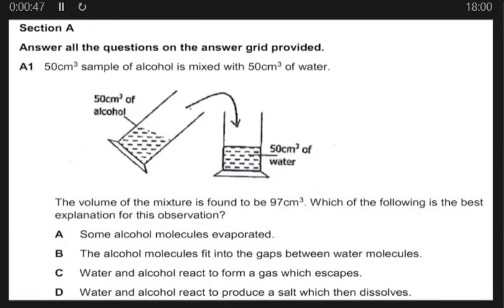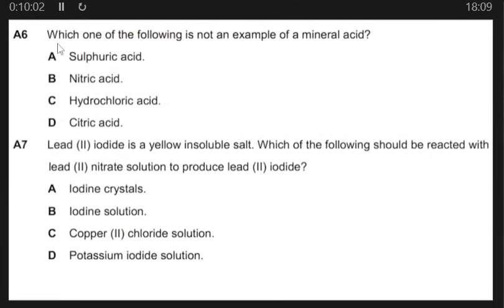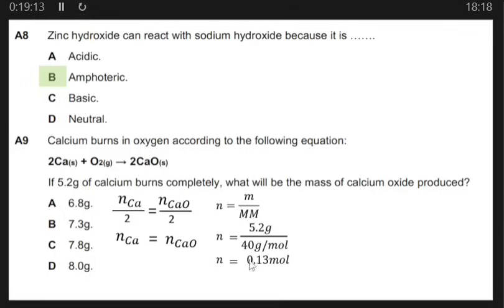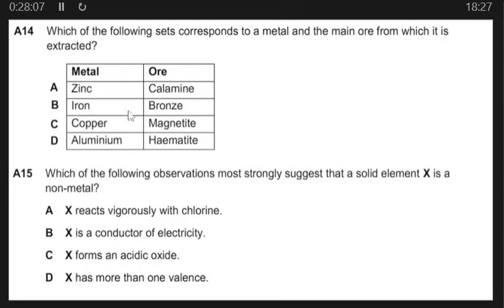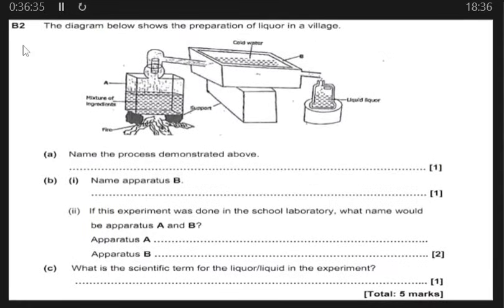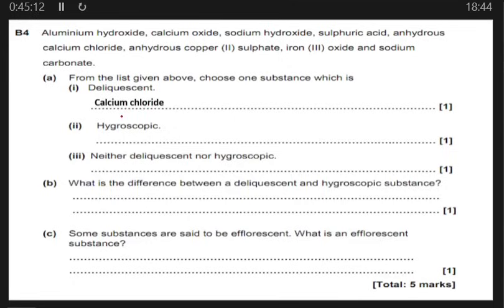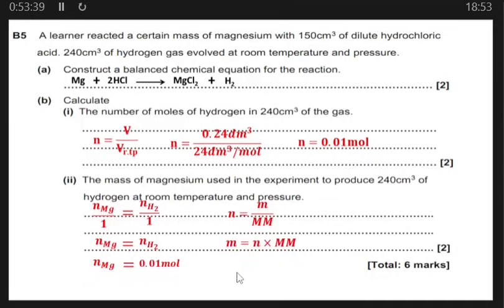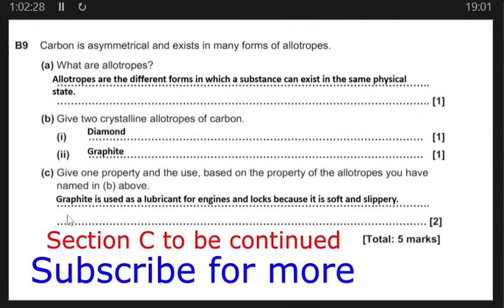ECZ Science paper 2 2019 for gce candidates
This video revises the 2019 science paper 2 for gce candidates. The video consists of section A and B only.

Recommended books for chemistry and physics:
Advanced Chemistry volume 1

Advanced Chemistry volume 2